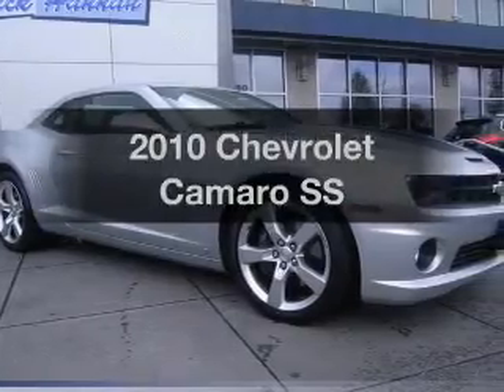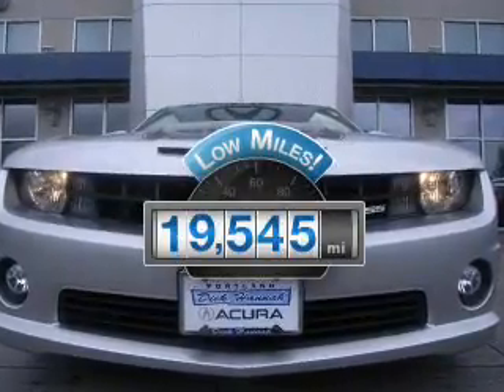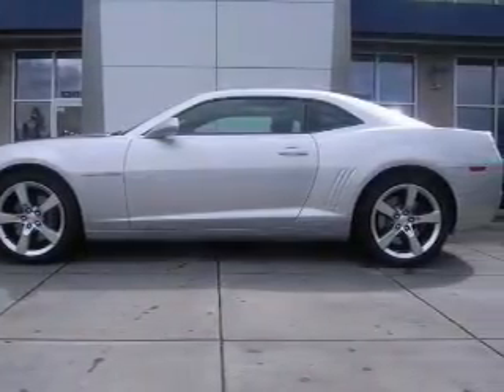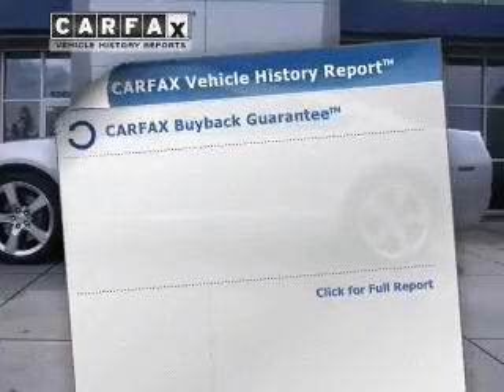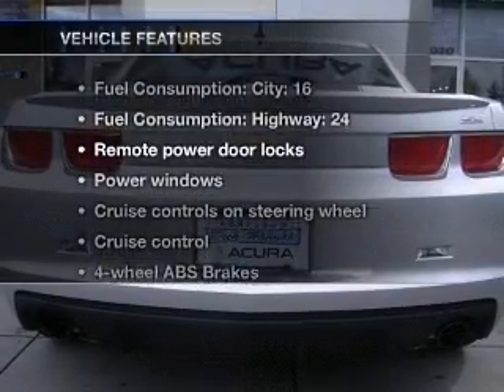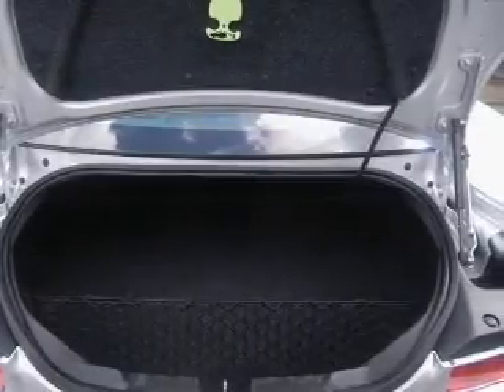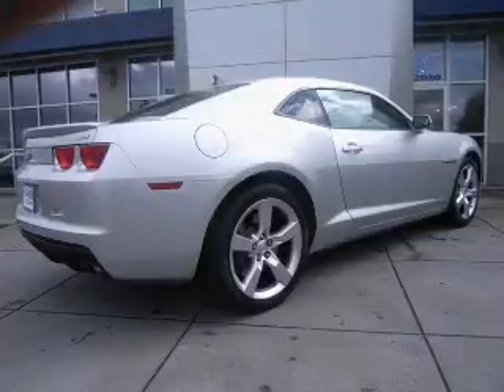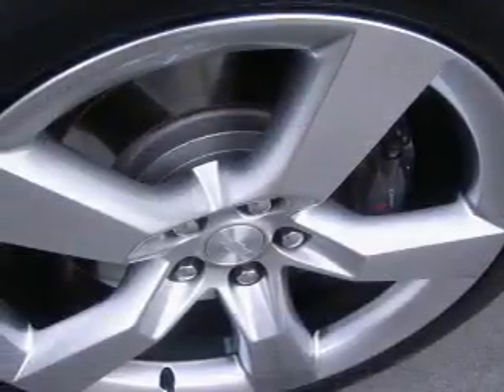2010 Chevrolet Camaro - Vancouver WA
Year: 2010
Make: Chevrolet
Model: Camaro
Trim: SS
Engine: 6.2 liter 8 cylinder 16 valve
Transmission: 6-Speed Manual
Color: Silver
Mileage: 19545
Address:
1200 NE 95th Street